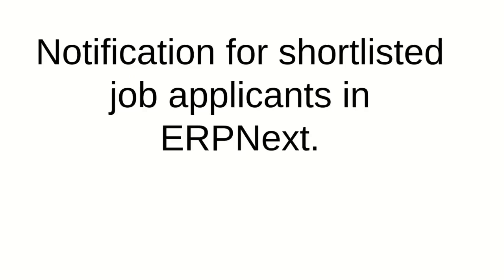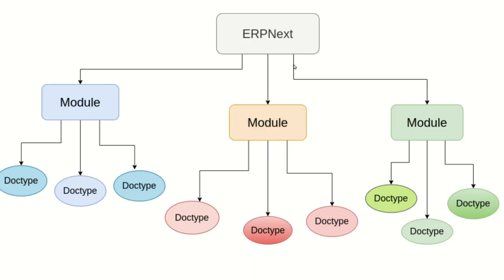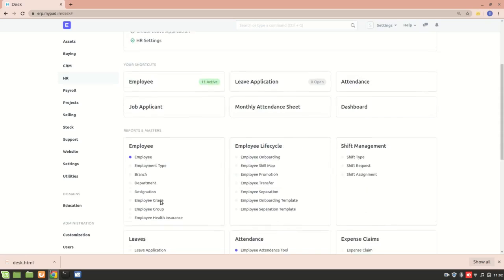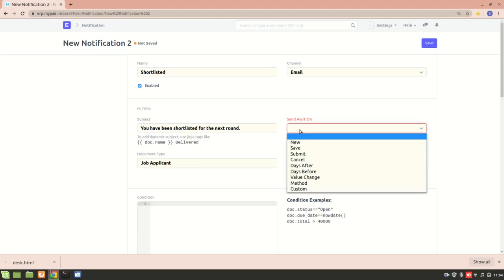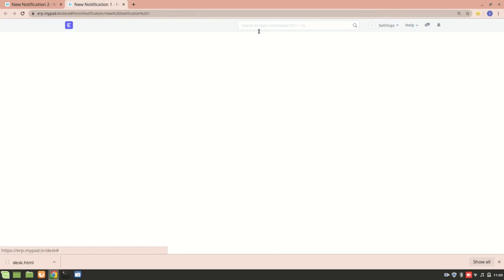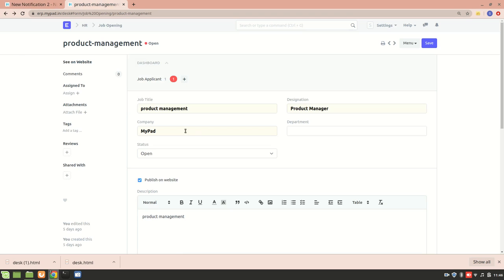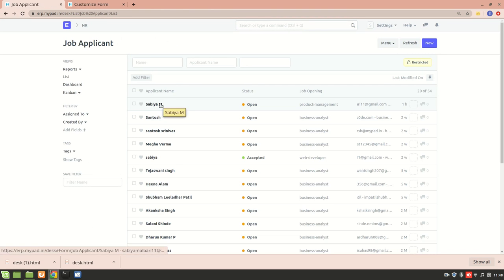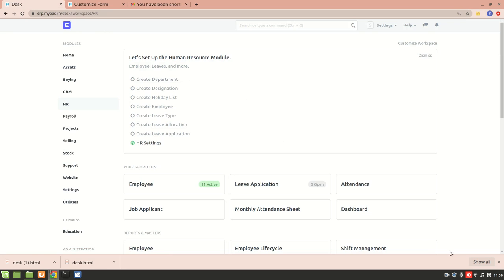Create Notification for shortlisted Job Applicant in ERPNext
Creating Notification for Applicants regarding their applicant status
0:12 - Doctype
2:33 - Creating Notification